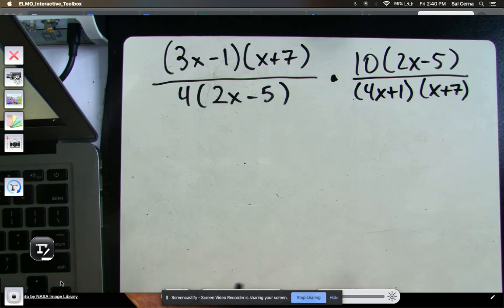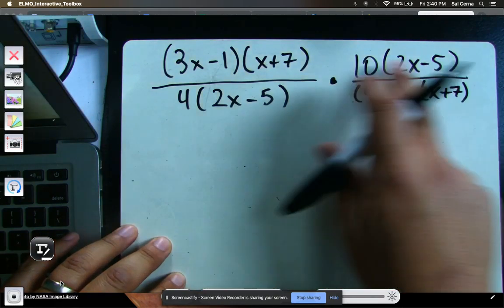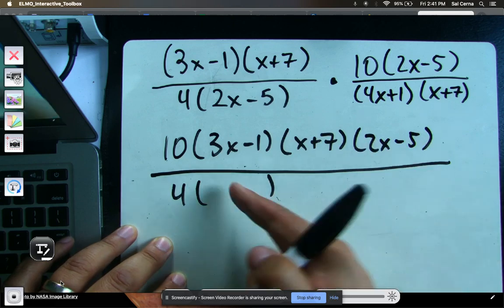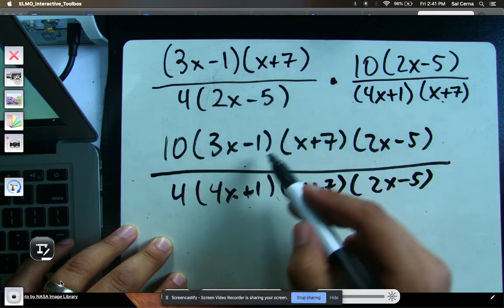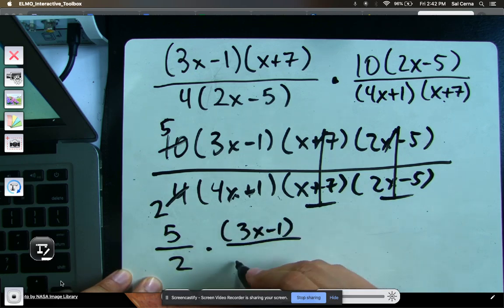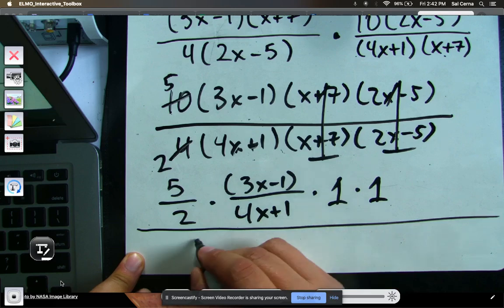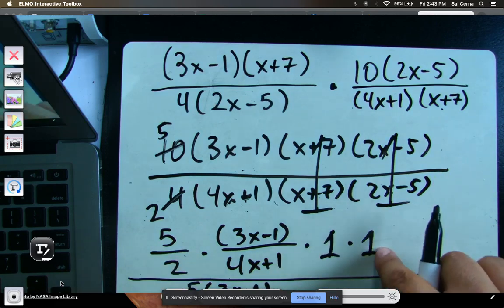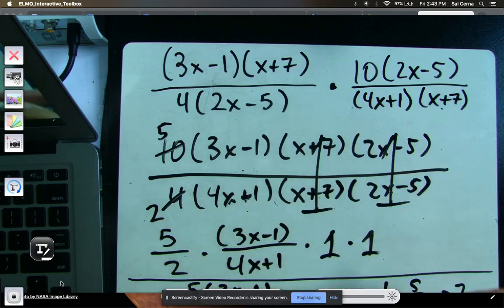Multiplying Rational Expression LVL1